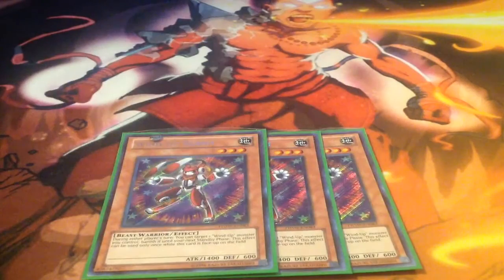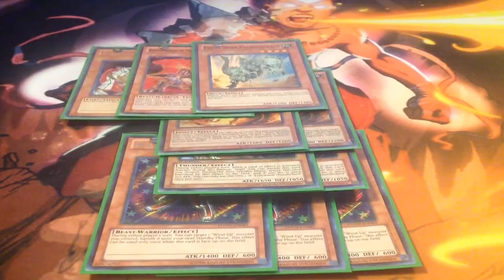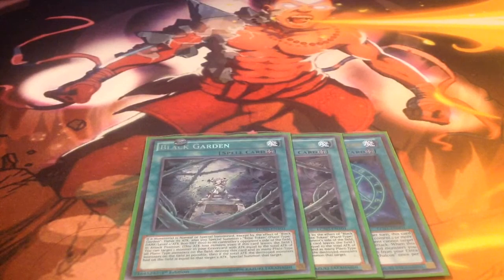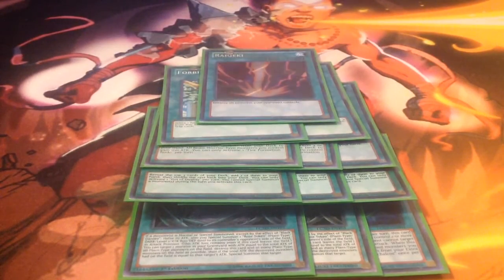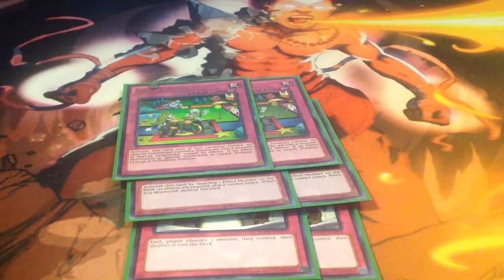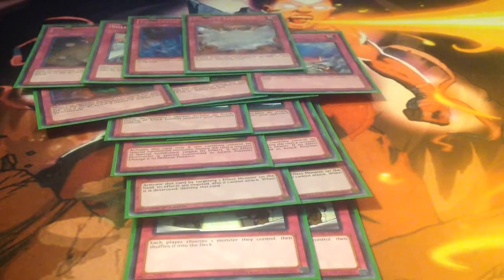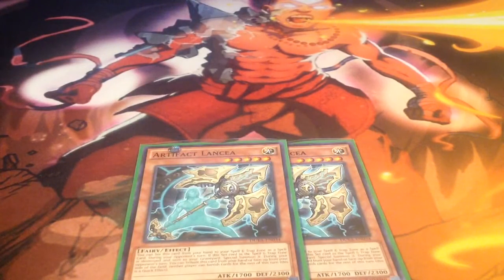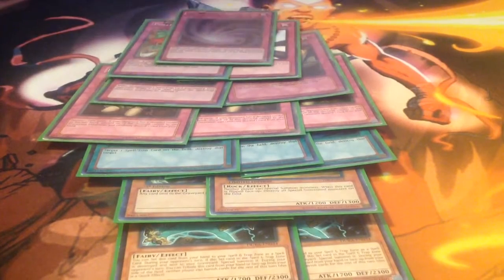Chain Beat Deck Profile June 2015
This is a very anti-meta and control based deck that utilizes Wind-Up Rabbit and Evilswam Thunderbird to dodge away from just about anything. They then get placed back on then field either during your  next or the next standby phase. This makes them unaffected by Vanity's Emptiness, Fossil Dyna, and Black Garden. The deck also plays a lot of anti-meta cards to control the game and stun your opponent. It is a very fun and skillful deck that can be built on a thin budget since an extra deck isn't completely necessary.